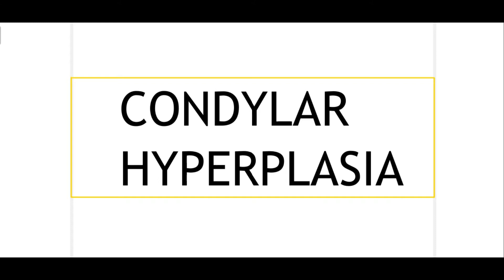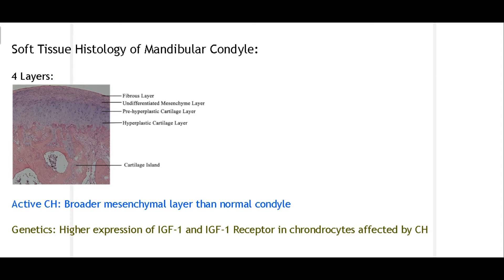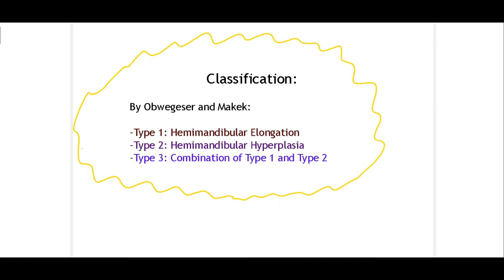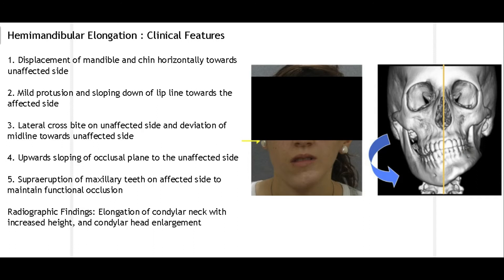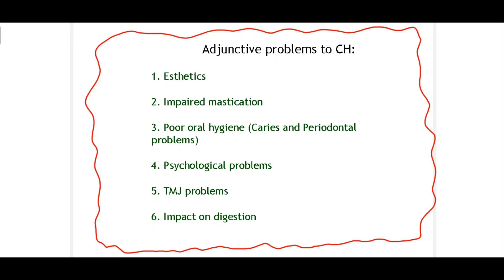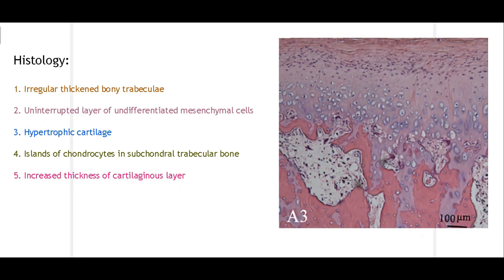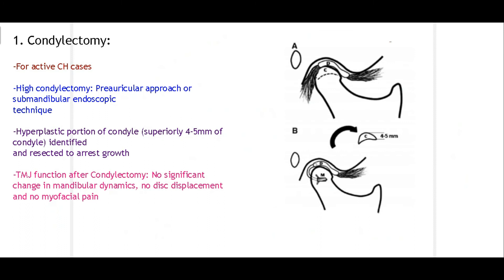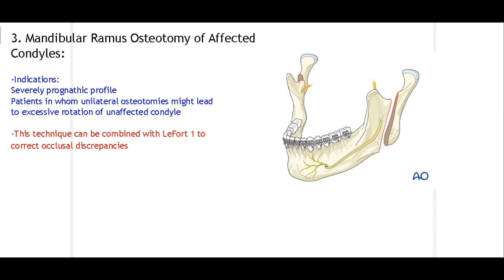Condylar Hyperplasia -Introduction, Clinical Features, Histology, Diagnosis, Treatment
In this video, we talk about one of the pathologies of condyle, that is Condylar Hyperplasia.

Condyle of the mandible forms the temporomandibular joint (TMJ) which is an essential joint for the function of the mandible. Any disturbance in the condyle leads to further associated problems.

Condylar Hyperplasia is a pathology of the condyle which leads to increase in its size which is unilateral in most cases.